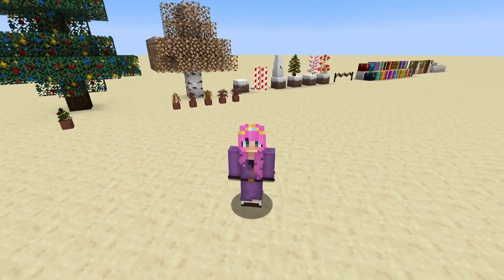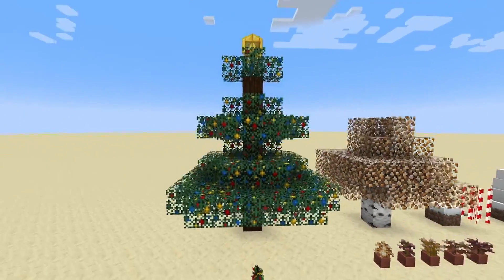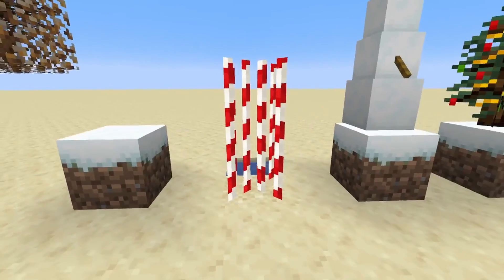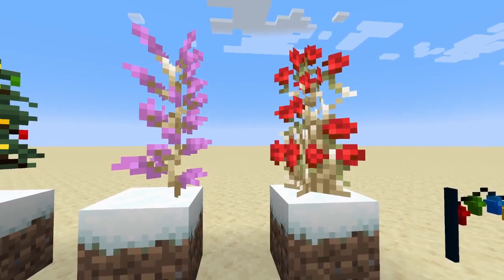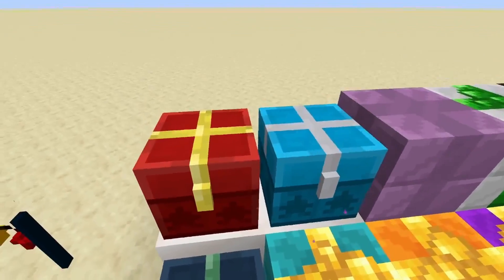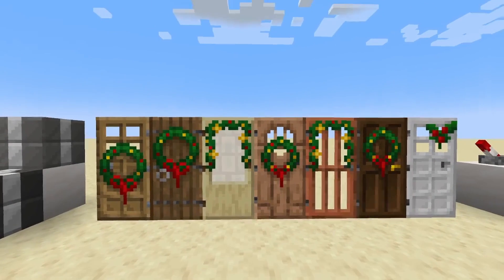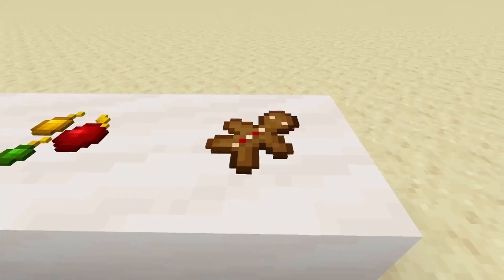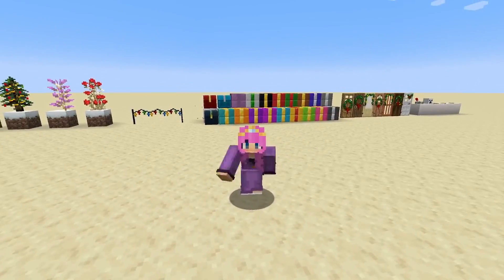The Best Minecraft Texture Pack for Christmas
Happy Holidays! Here is my favorite Christmas texture pack to use during the festive season. Find other Minecraft tutorials in my previous videos and check out my Minecraft tutorials playlist.